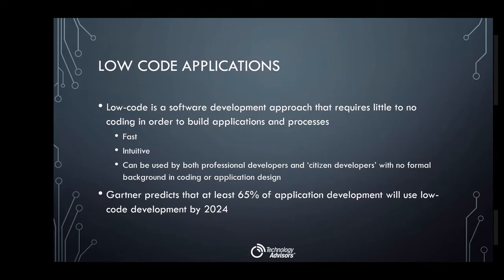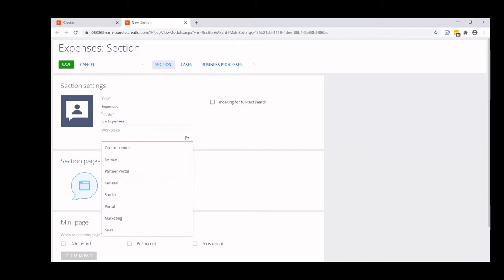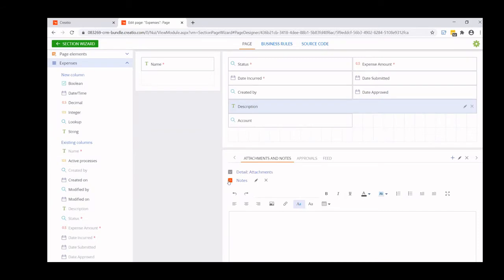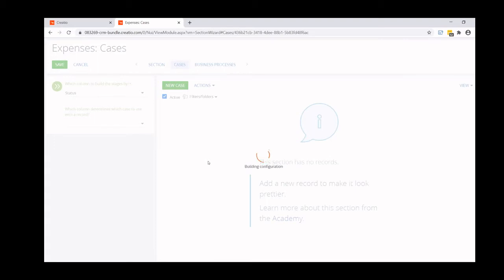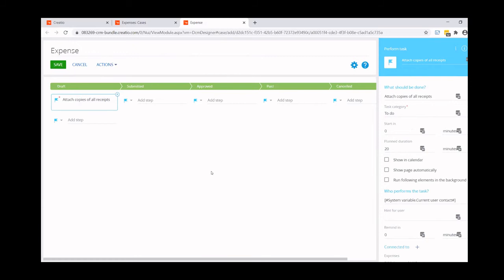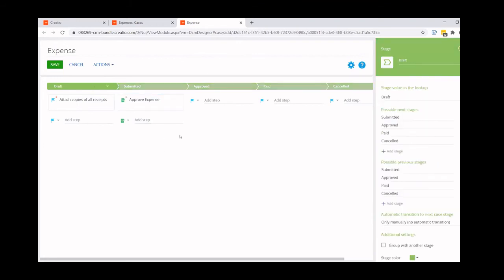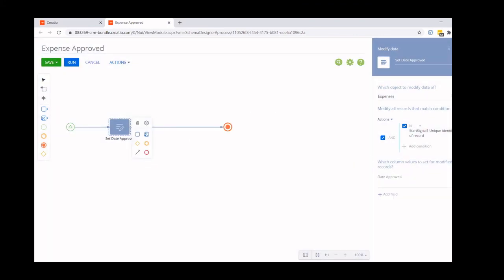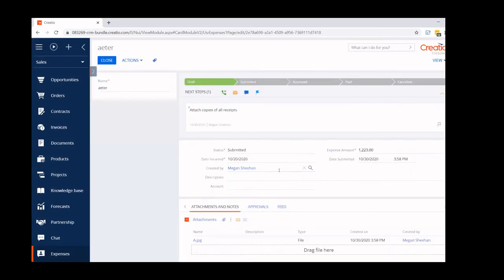Building a Low Code Process in Creatio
After a brief discussion on the benefits of low code applications, we will build an expense tracking & approval section in Creatio. You will see how quickly  (and without coding) you can add a new section, create fields, use business rules, and create processes.